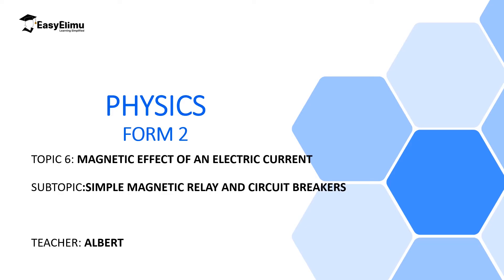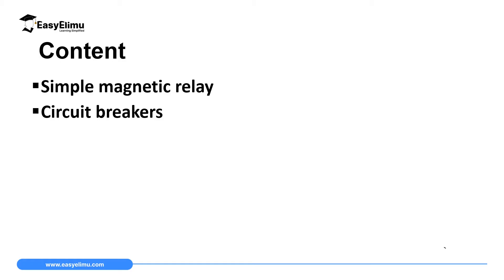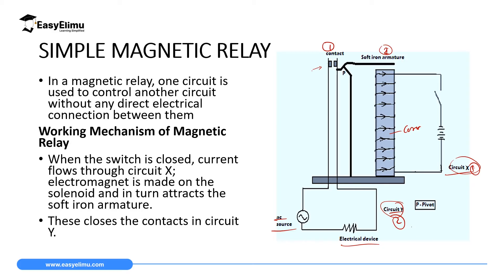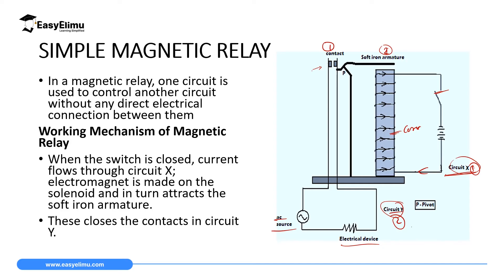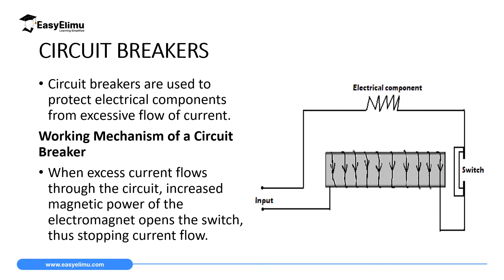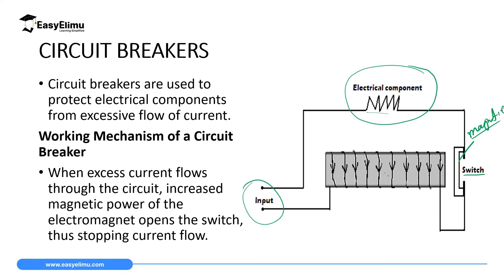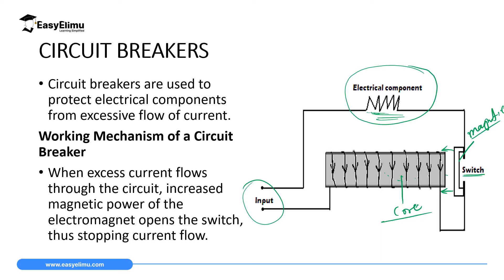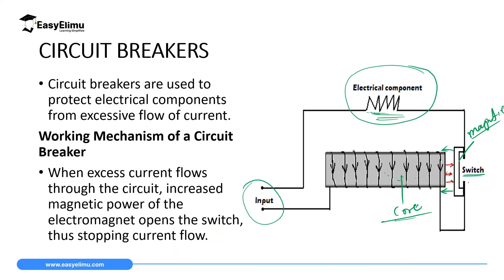Magnetic Relay & Circuit Breakers -(Lesson 15 of 17 -Physics Form 2 - Topic 6)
Magnetic Relay & Circuit Breakers -(Lesson 15 of 17 -Physics Form 2 - Topic Magnetic Effect of an Electric Current)